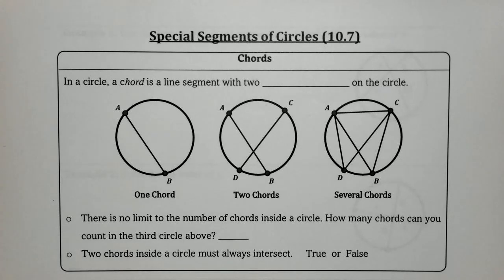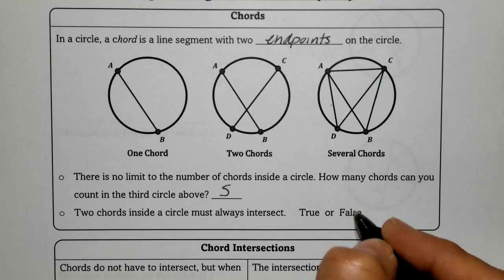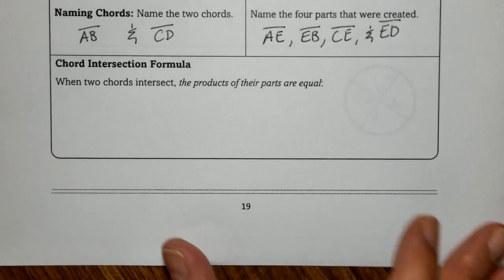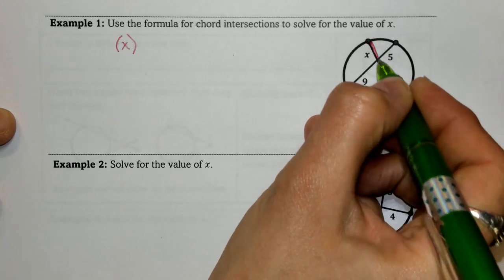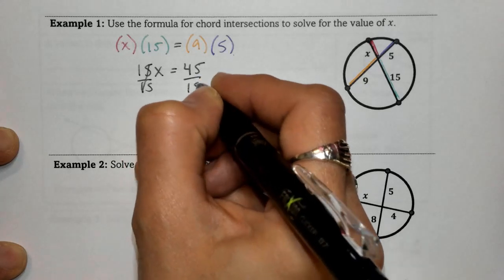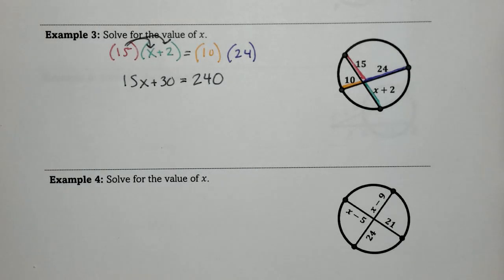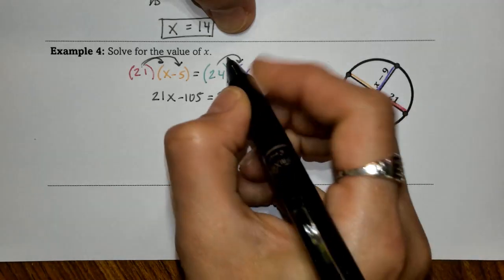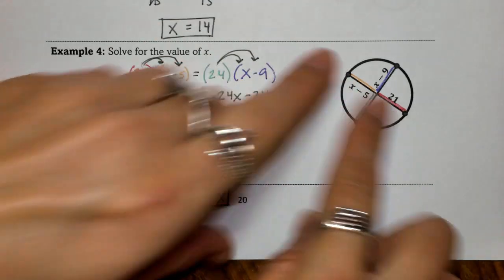Special Segments of Circles - Chords